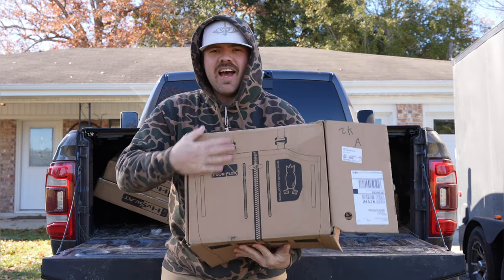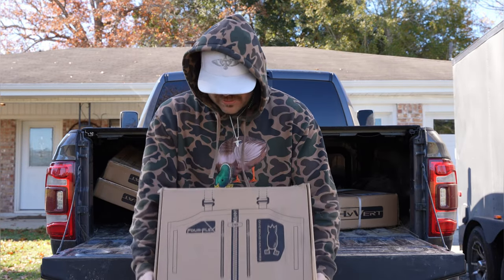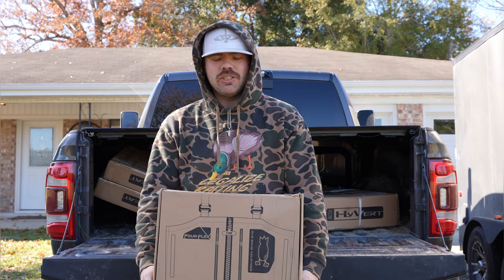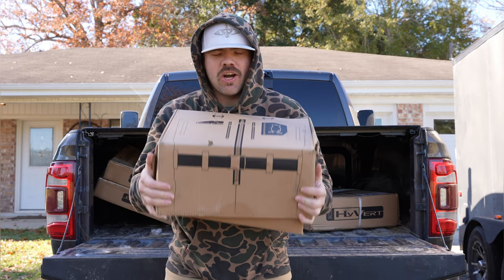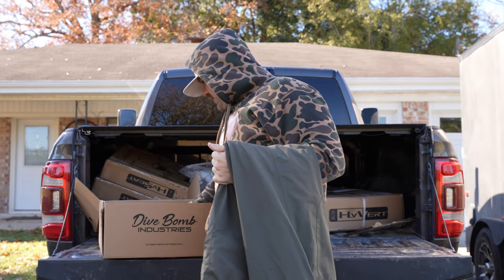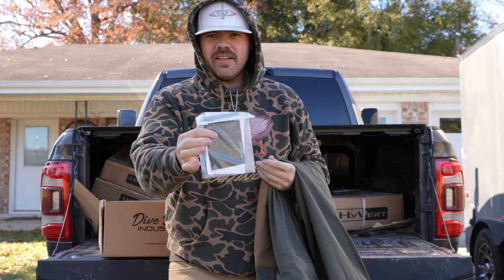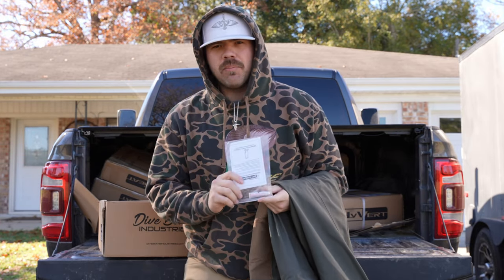NEW DIVEBOMB WADER REVIEW! (First Impression)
This Video we are talking about or first impressions of the New Divebomb Zip Waders!

Also be sure to checkout all our apparel on the website in the bio!